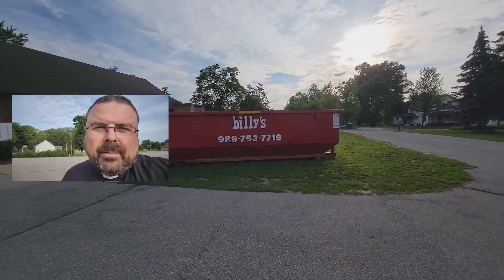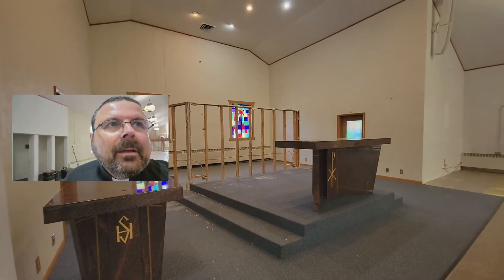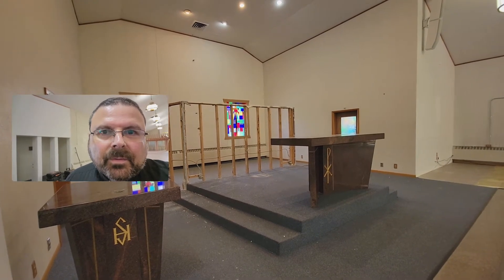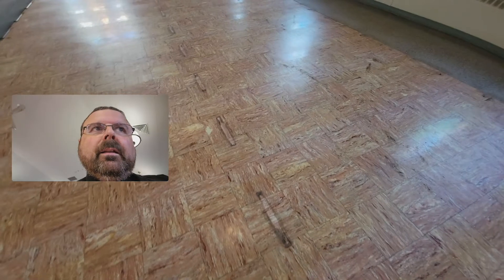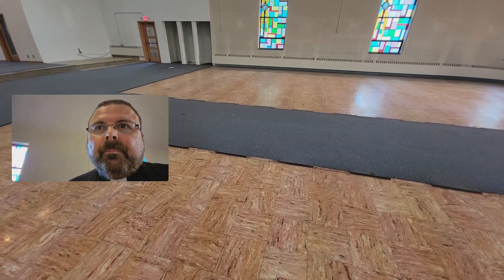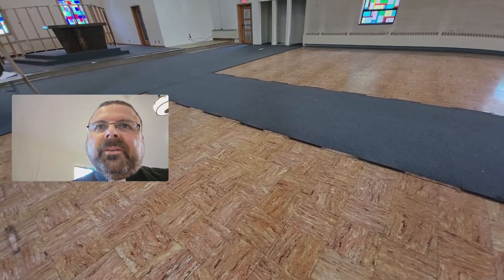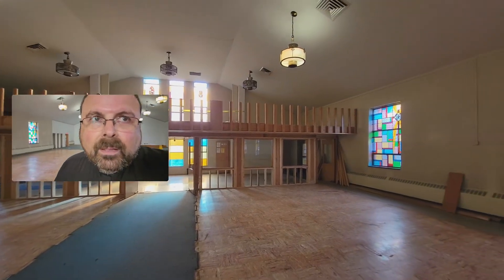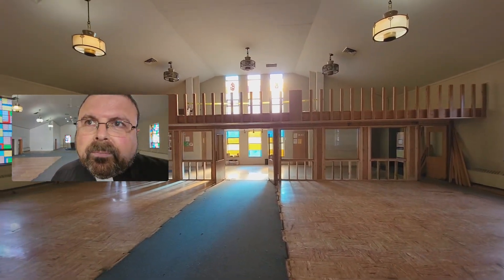Sacred Heart Church of Gladwin Renovation Video #2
This is a series of informal videos updating the parishioners and friends of the parish regarding our church renovation.

Thank you for all those who are prayerfully and financially supporting this undertaking.